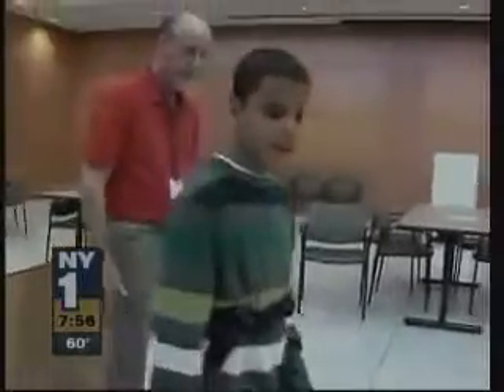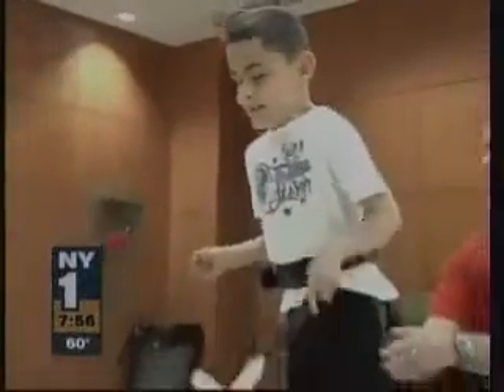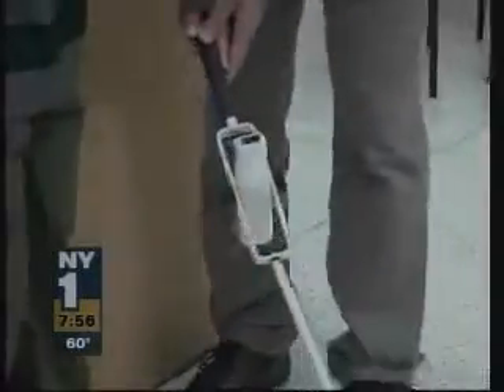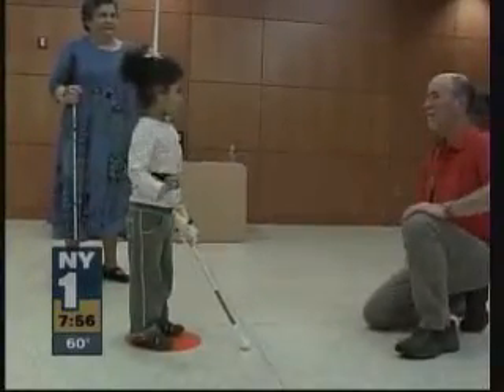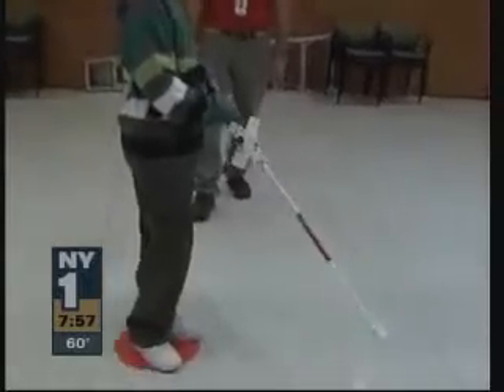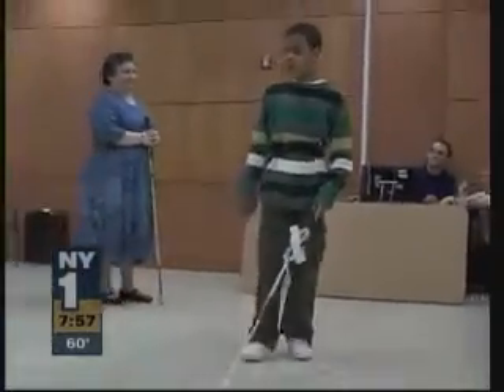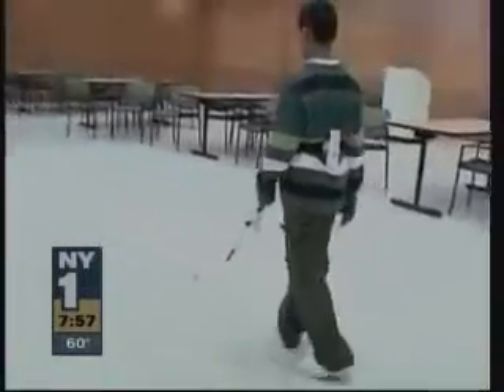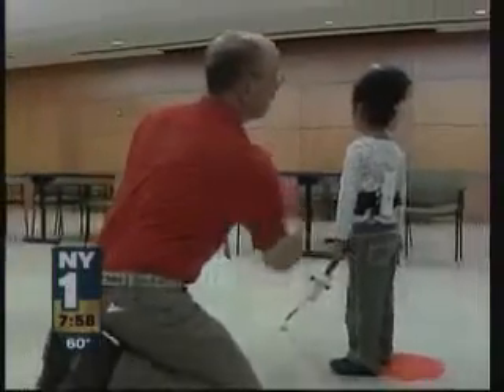NY 1 piece on WiiCane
This video shows young blind kids testing out WiiCane, a new product that trains people to use a long cane for independent travel.